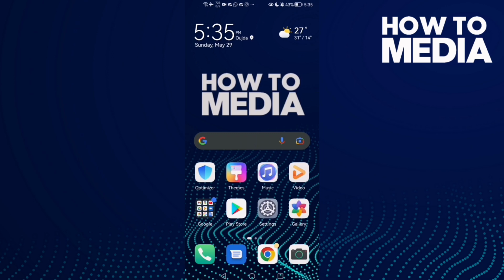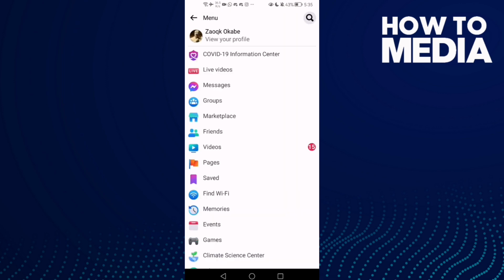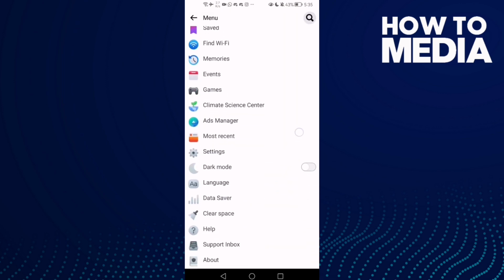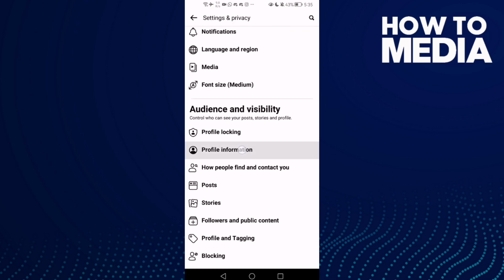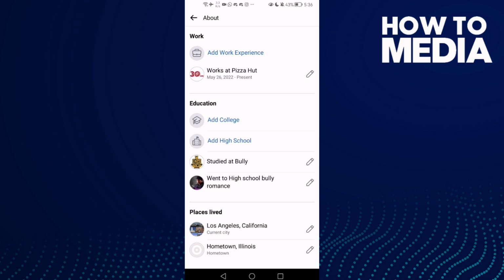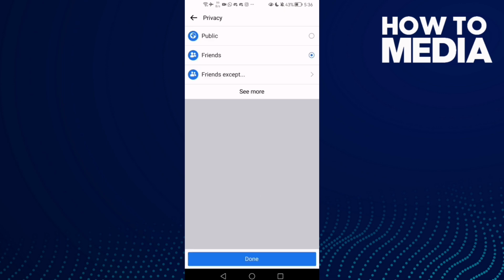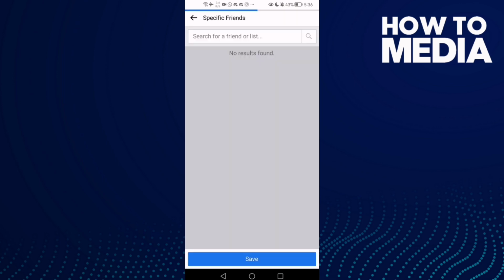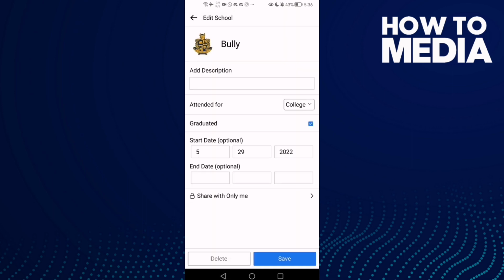How to Make Only Your Specific Friends Can See Your College Informations on Facebook Lite App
in this video we discuss :